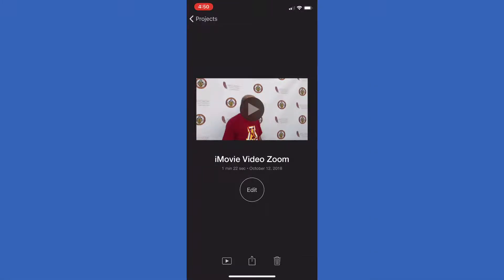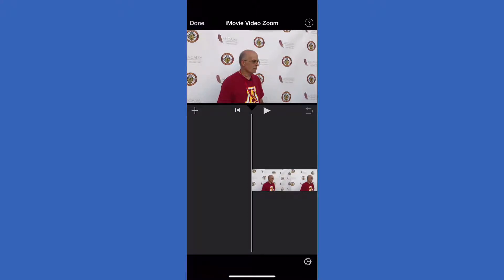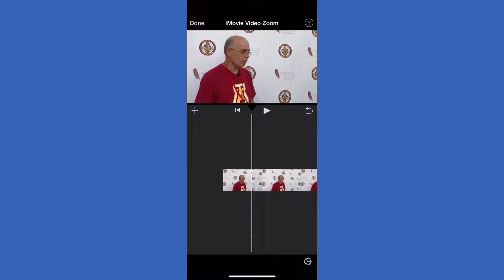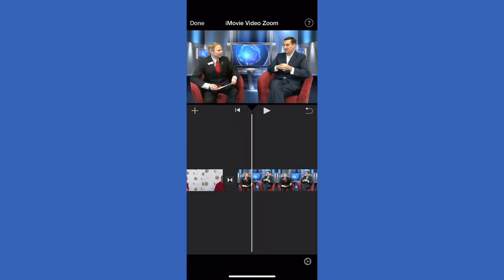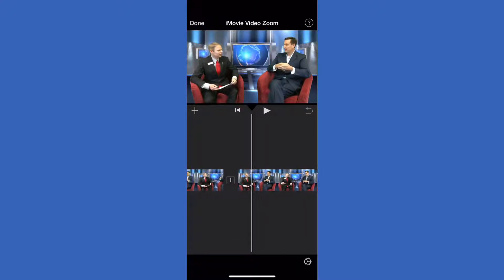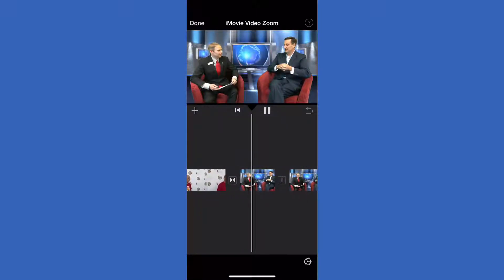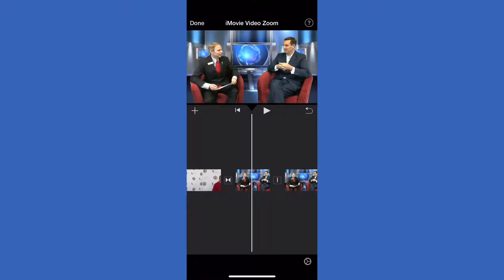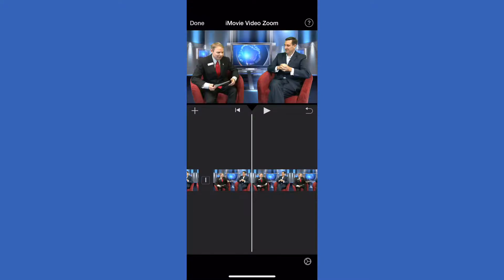iMovie App Video Editing How to Zoom in and multiple camera effect with zoom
For more video editing tips and other PR blogs, videos, and podcasts you can or @ryanpforan on Twitter.